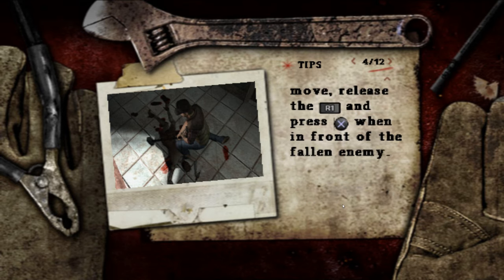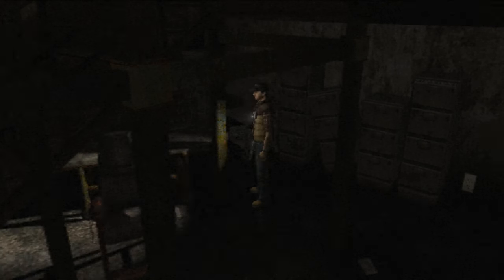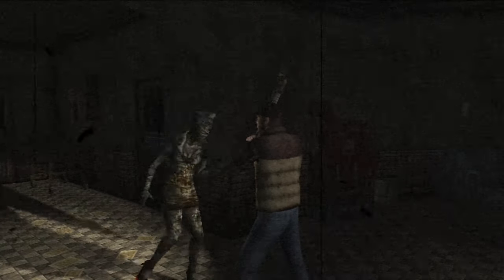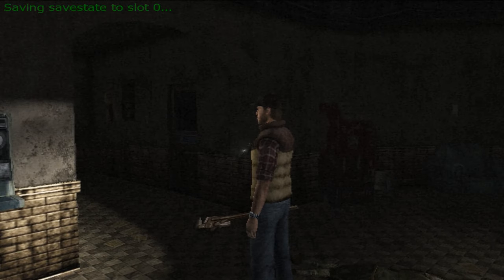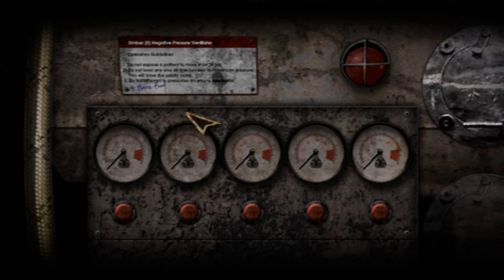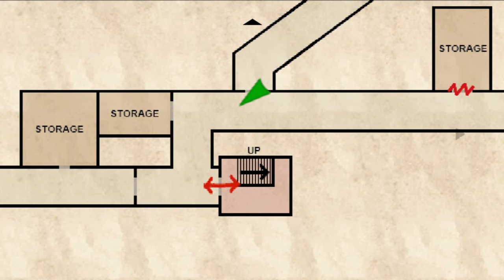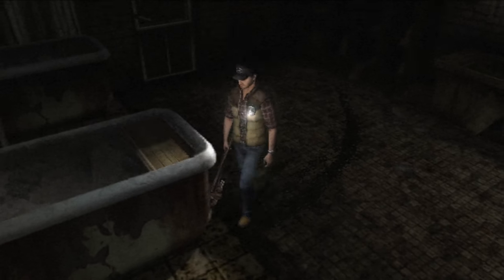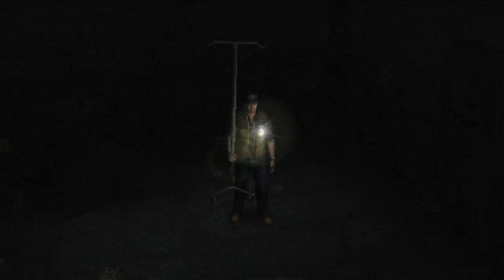Silent Hill: Origins (Ep. 4 – Iron Lung)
Welcome to my playthrough of Silent Hill: Origins (2007), the first Silent Hill game made outside of Konami. This prequel was developed by Climax Studios, the makers of Shattered Memories. Join me as a play as Travis Grady, a trucker who stumbles into Silent Hill 7 years before the events of the first game.